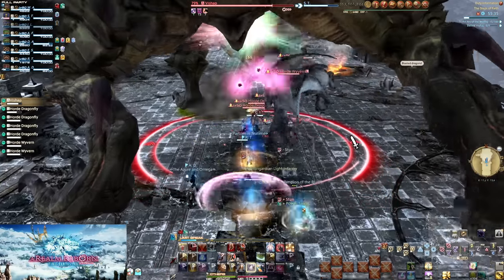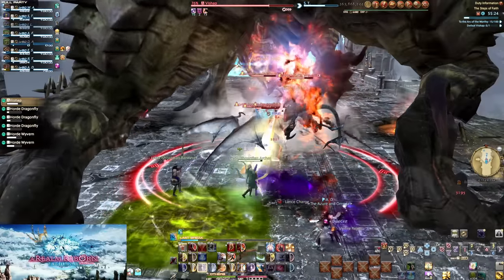FFXIV: A Realm Reborn's Lost Trials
In the improvements to the game - adding Duty Support, reducing what little filler there was, and so on - a decision was made to alter or outright remove three trials from A Realm Reborn. These include Cape Westwind, Thornmarch (Hard), and The Steps of Faith.

In this video I'll be showing off a full run of each trial in full. I'll be giving some light commentary for each trial, but not nearly enough for the full duration of each. The goal was more Archival than anything.

But here you go, the three lost ARR Trials. At least the replacements are all cool too!